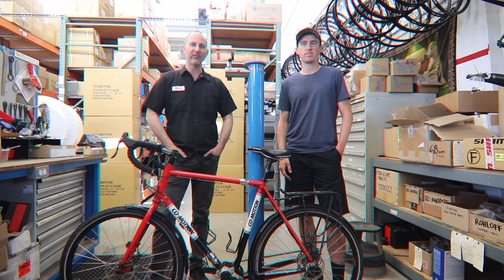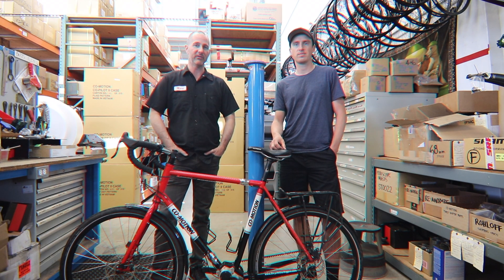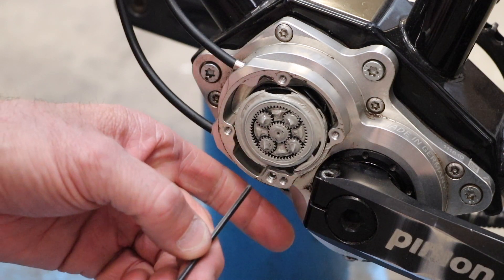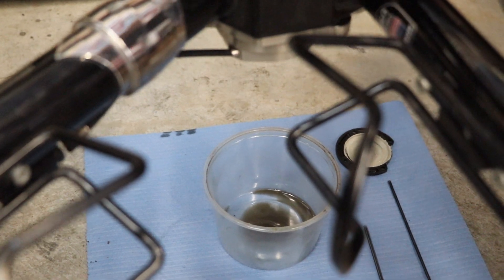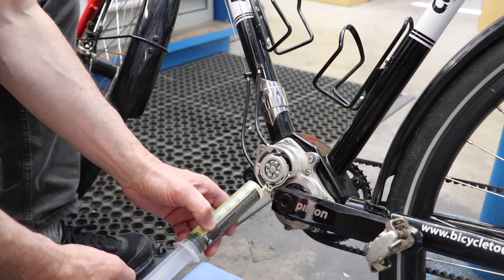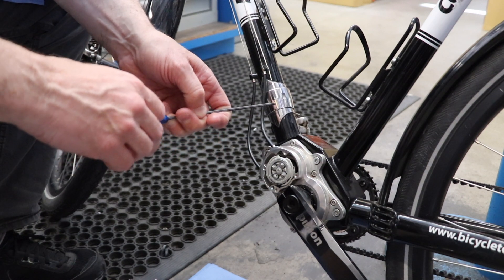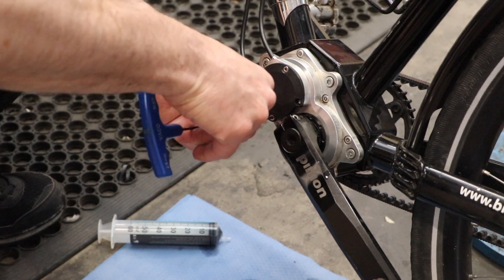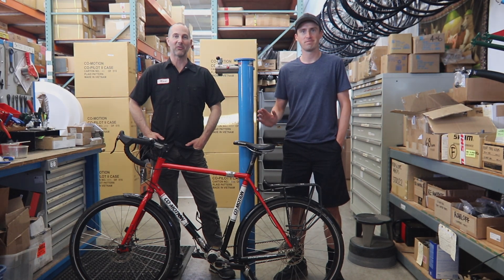Oil Change on Pinion P1.18 Gearbox - Co-Motion Siskiyou 650b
Ready to change the oil on your Pinion P-series gearbox? Co-Motion Cycles and Darren Alff from Bicycle Touring Pro will show you how!

* Updates
1. Pinion has a new syringe and hose adapter as of December 2020
3. Torque spec for drain screw = medium tight
4. Torque spec for cover screws = 1.5 Nm